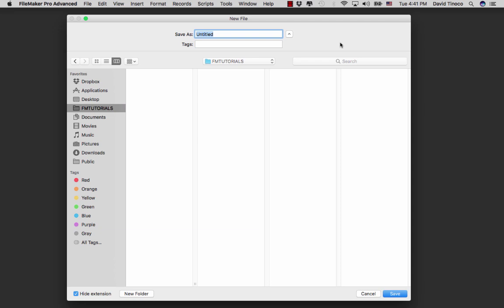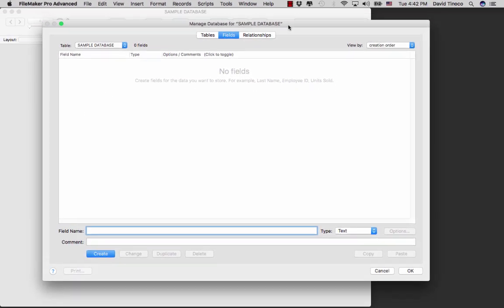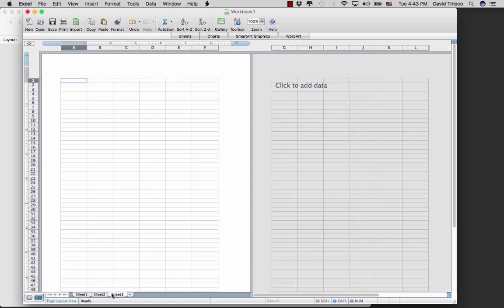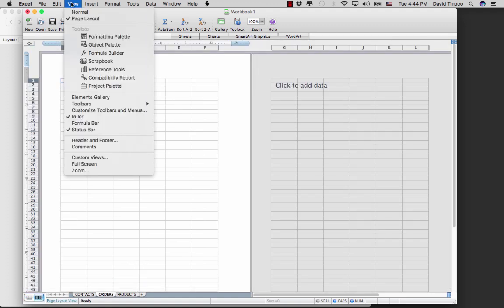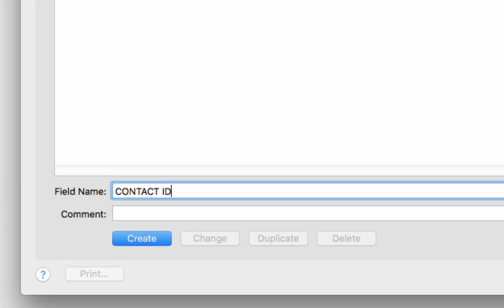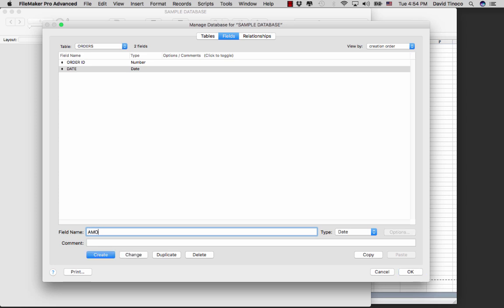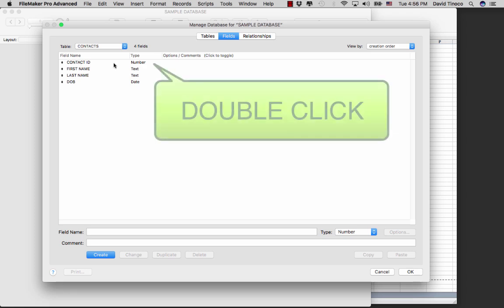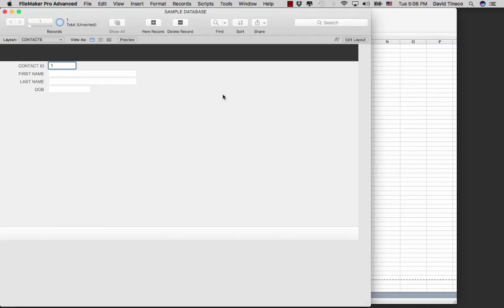How To Use FileMaker Pro 16 - Part 1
Part 1: Here, I teach how to set up a database using FileMaker Pro 16.